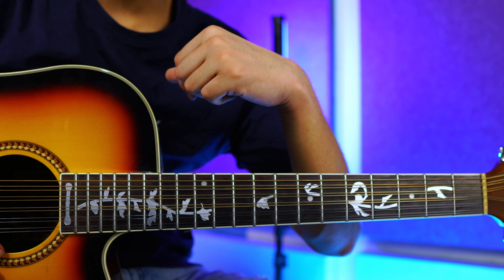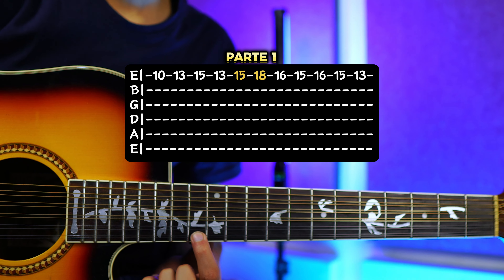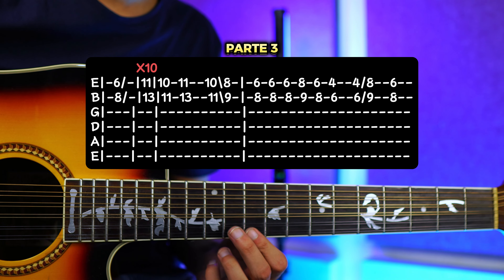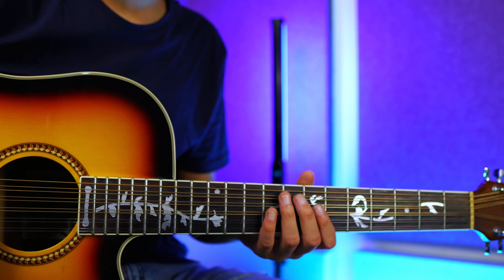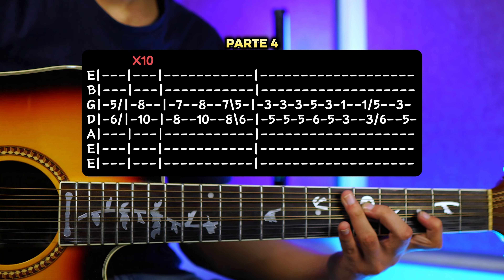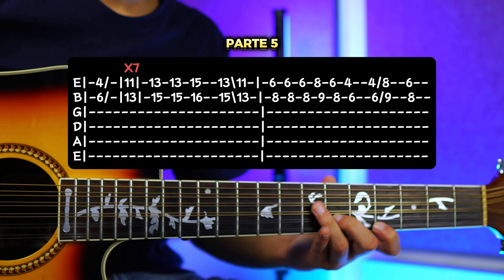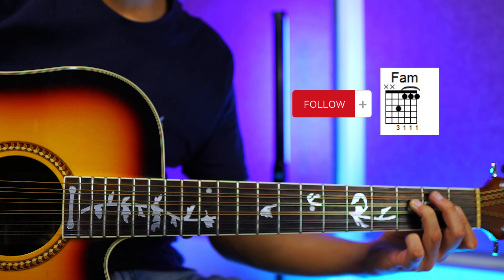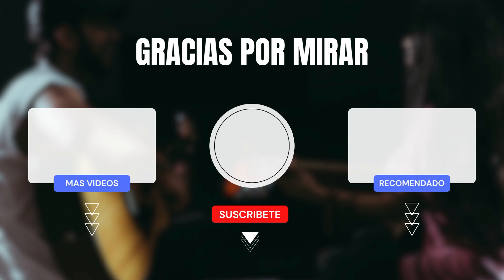Chino - Tutorial Requinto I TABS en Guitarra I Tito Double P x Neton Vega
Chino es una cancion bastante buena y que tambien es un poco compleja, sin embargo, decidi hacer una version para principiantes e intermedios, espero te guste.

🎯Tienda online, puedes conseguir los mejores accesorios de guitarra, cursos online, y pistas personalizadas al mejor precio 🛍 Envíos a todo Mexico:

Time Stamps
0:00 Demostracion
0:37 F por mi Mano
0:50 Parte 1
2:02 Parte 2
2:50 Parte 3
4:53 Parte 4
6:32 Parte 5
7:38 Parte 6
9:00 Acordes
9:14 Rasgueo 6/8
9:41 Progresion
10:06 ¡Suscríbete!
10:25 Mas Videos

chino tito double p neton vega tutorial guitarra acordes requinto tabs explicado
chino tutorial
chino acordes
chino requinto
chino guitarra
chino letra
chino rasgueo
chino neton vega letra
chino neton vega tutorial
chino neton vega guitarra
chino neton vega acordes
chino neton vega requinto
chino tito double p letra
chino tito double p tutorial
chino tito double p guitarra
chino tito double p acordes
chino tito double p requinto
efecto sr
didiwinx
ismael cm
adrian l santos
calle 24
como tocar chino
como tocar
tito double p
neton vega
como tocar guitarra
natanael cano
yahir saldivar
oscar maydon
requinto
rasgueo
guitarra
acordes
adornos
peso pluma
xavi
luis r conriquez
junior h
gabito ballesteros
la diabla
la victima
poco a poco
sin pagar renta